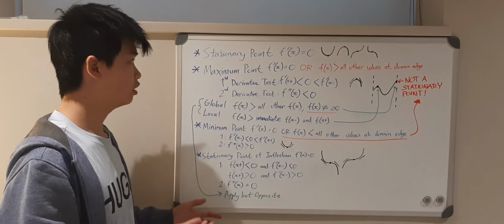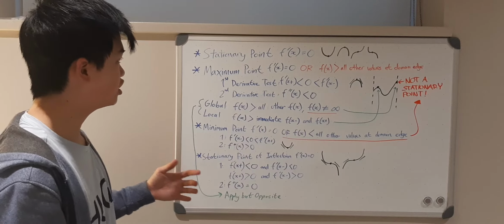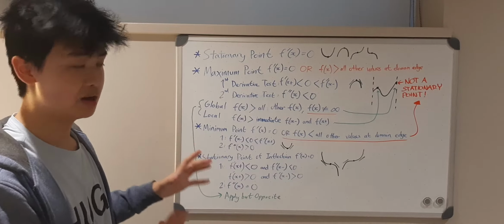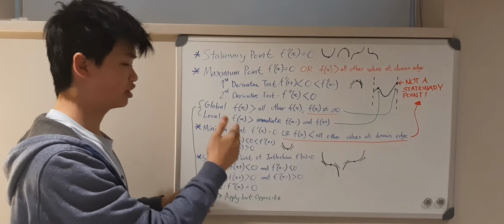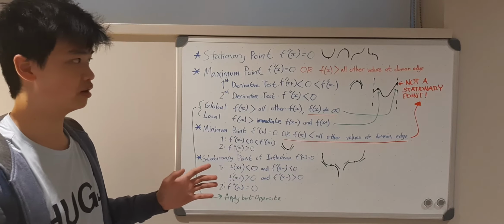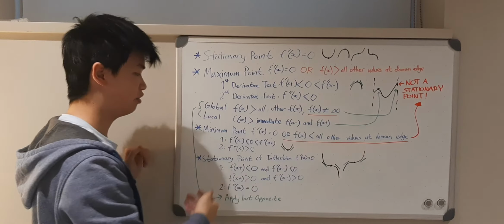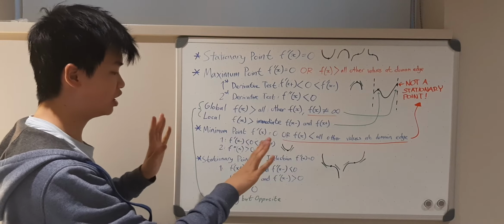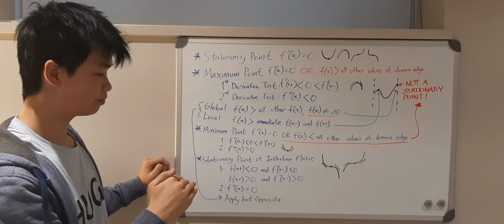Stationary Points (DP Math SL/HL)